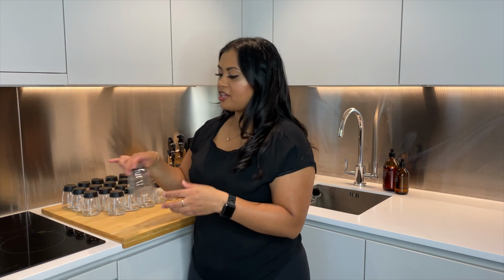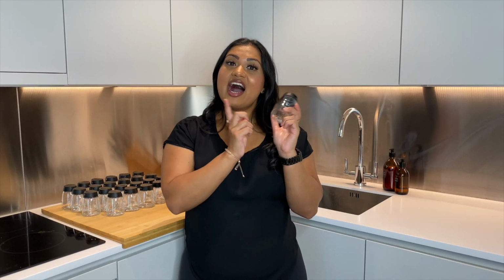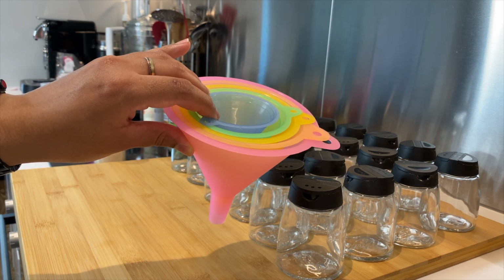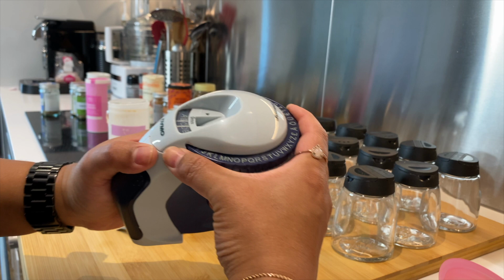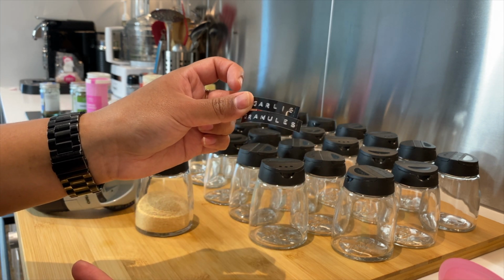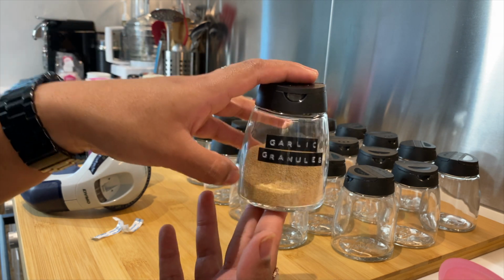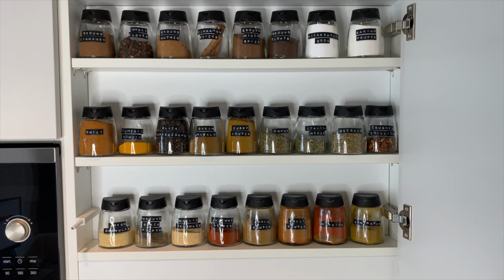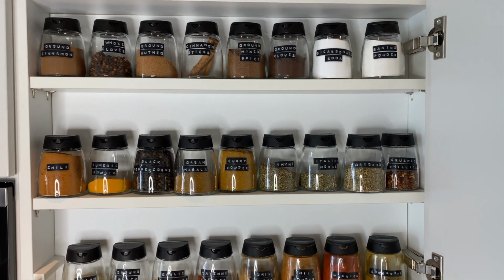DIY IKEA SPICE RACK ORGANIZATION | Kitchen Storage Ideas & Hacks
In today's video, I am sharing a great DIY way to easily organize your spice rack with these IKEA spice jars. I use my herbs and spices for every meal and have realised how important an organized spice rack can be to help make cooking more enjoyable.

I'm going to share a few hacks and ideas to organize your kitchen and make your spices easier to find and use while you are cooking. I previously used the IKEA 365+ Gruntal magnetic spice jars, which I labelled and had stuck in my pantry, but I have gone for using glass jars this time as they are a little easier to dispense and they fit nicely in my spice cupboard. These jars would also look great all lined up in a spice rack.

If IKEA is not available where you live, I have added some links to a few similar alternative spice jars which you can order from Amazon.

As I often buy my spices in bulk, I store the larger bulk bags away and refill these spice jars when they run low. Buying my spices in larger quantities is much cheaper than the small amounts you get in the supermarkets. I will often either store my herbs and spices in zip-lock bags or airtight containers to keep them fresh.

Each Jar is labelled with my Dymo Label Maker which complements the look of my spice storage and looks great in my kitchen.

I hope you enjoy watching how I transformed my unorganized spice rack into something beautiful and orderly.

Products mentioned in the video:

IKEA 365+ IHÄRDIG - SPICE JAR
Dymo Label Maker: (Amazon)
Kitchen Funnels: (Amazon)

Alternative Spice Jars:

Amazon Spice Jars: (Amazon)
Amazon Magnetic Spice Jars: (Amazon)

Anika xx